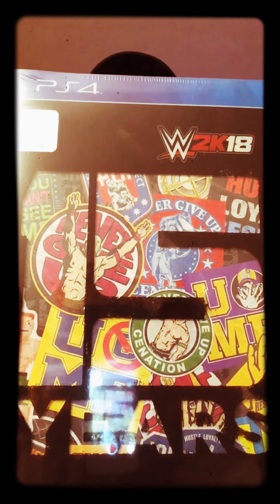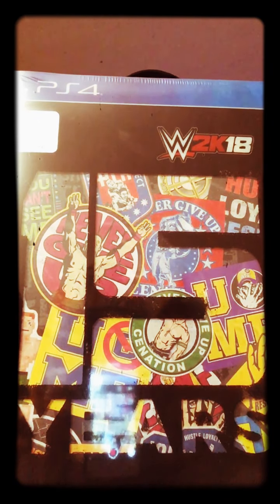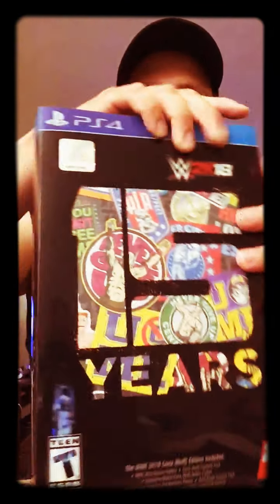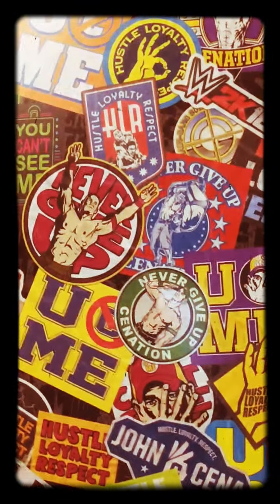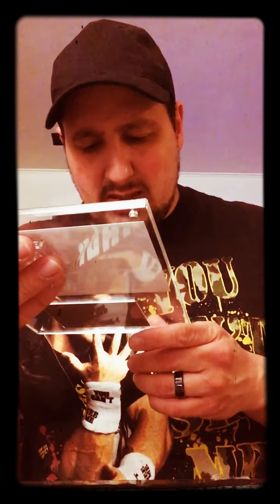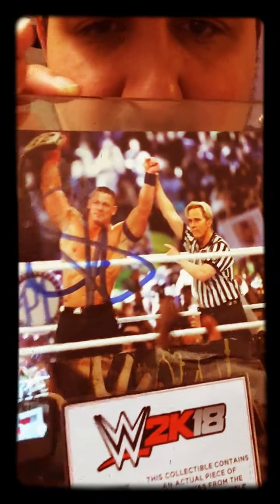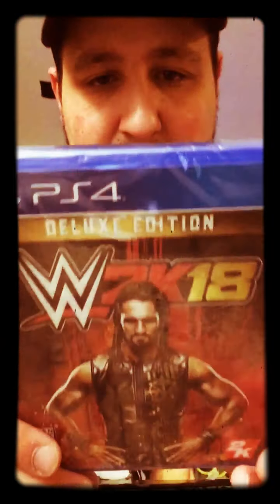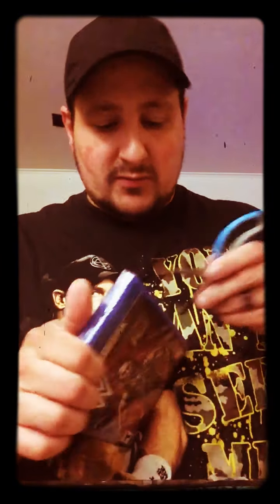(Unboxing) WWE 2K18 John Cena(Nuff Edition)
Watch me be like no one in my unboxing of WWE 2K18 John Cena (Nuff Edition)